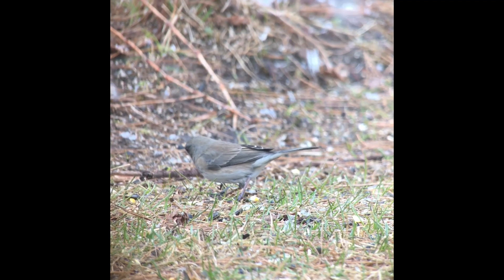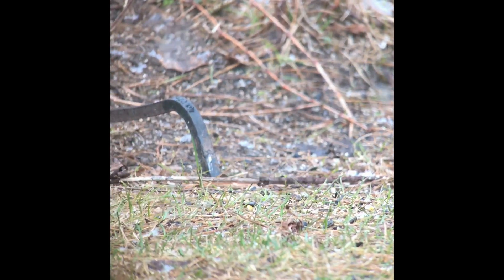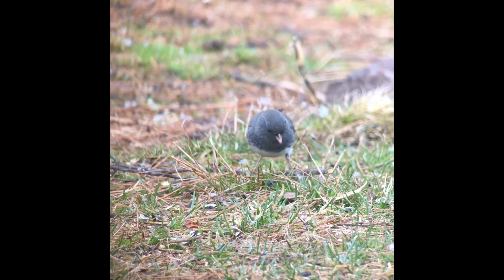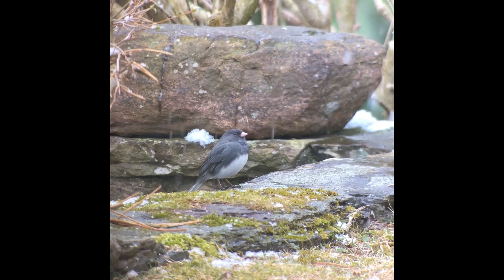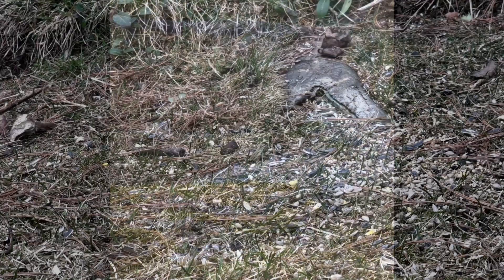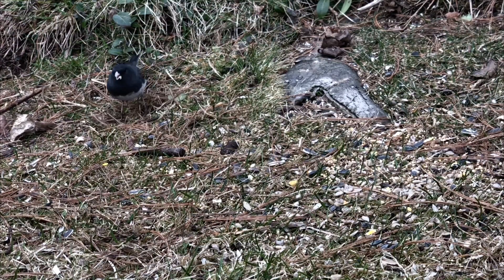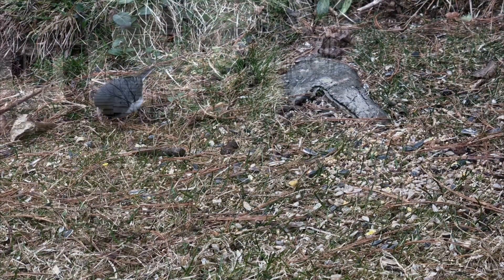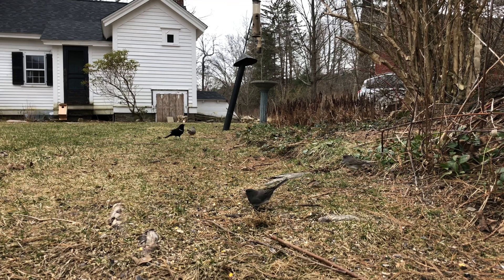Explore Nature at Home: Dark-eyed Junco